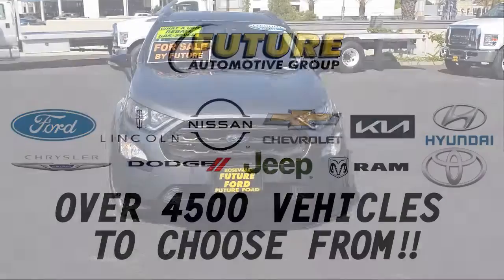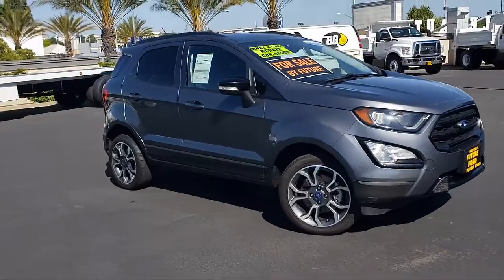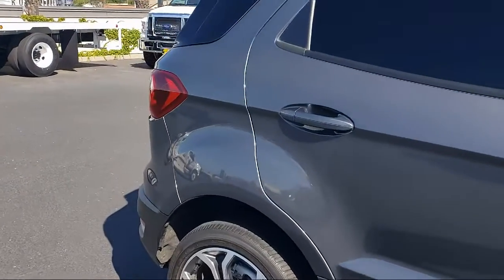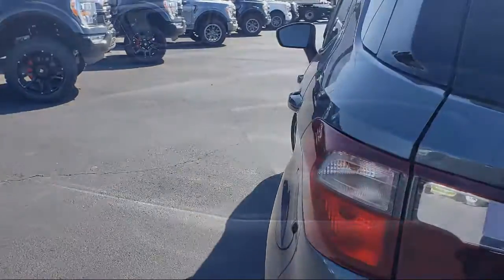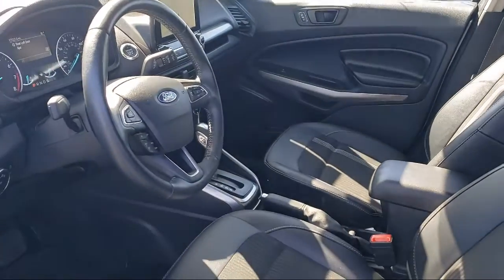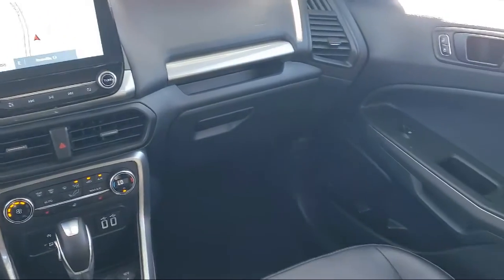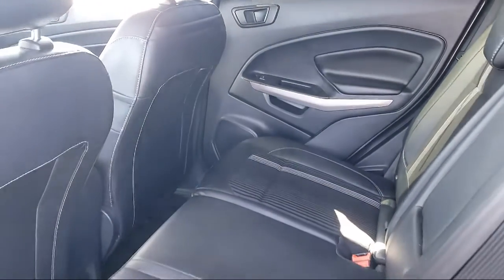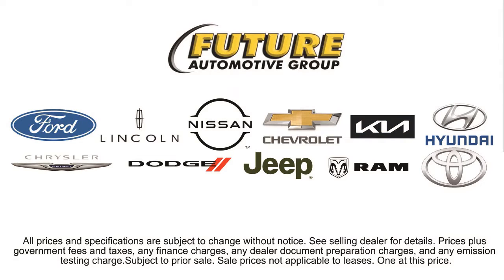2020 Ford EcoSport SES Sacramento Roseville Elk Grove Folsom Stockton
2020 Ford EcoSport SES Stock Number: 60157C Vin:MAJ6S3JL0LC353944.

Future Ford
650 Automall Drive